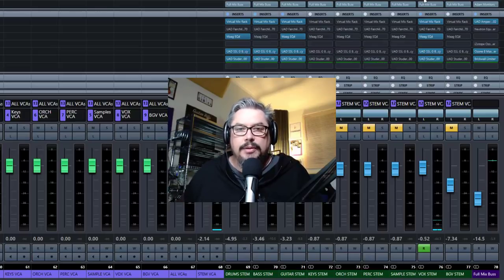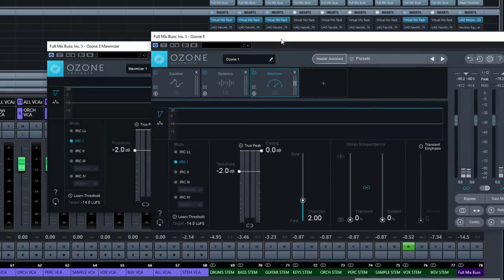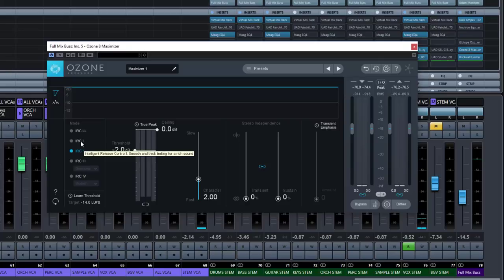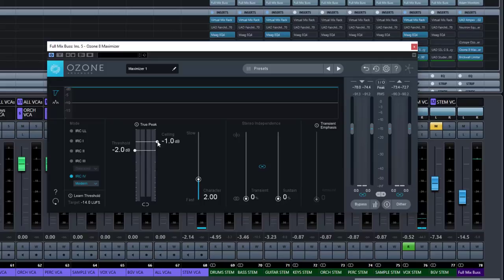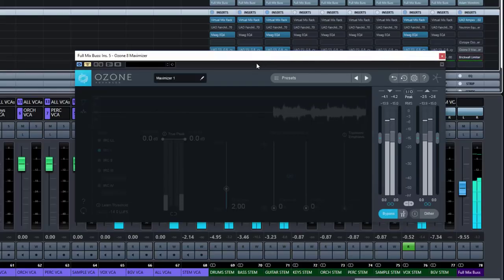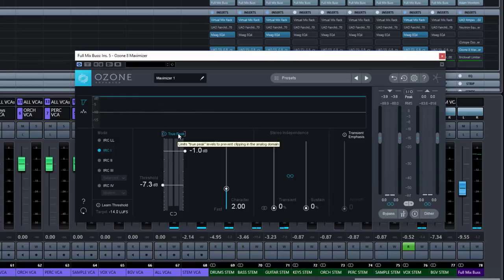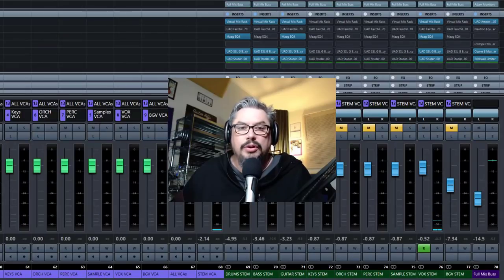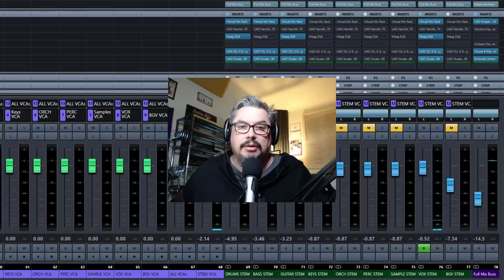iZotope Ozone 8 Maximizer Module - Mastering Plugin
Ozone’s acclaimed IRC (Intelligent Release Control) technology lets you boost the overall level of your mixes without sacrificing dynamics and clarity. The Maximizer applies to the entire bandwidth of the mix; it is not a multiband effect.

The iZotope Ozone 8 Mastering Plugin adopts unprecedented digital signal processing, machine learning, and assistive technology to bring you a robust set of mastering tools for starting, finishing, and delivering your music with superior quality.